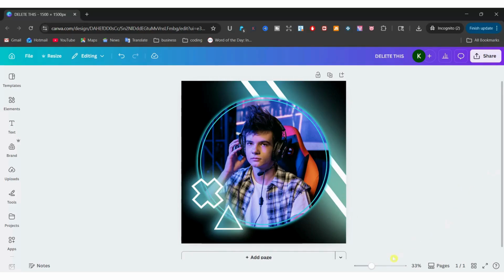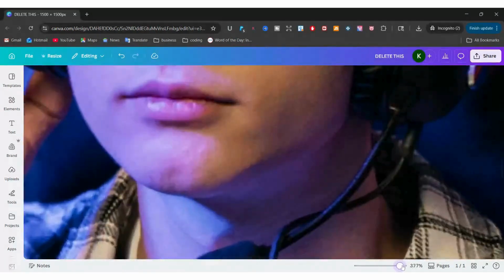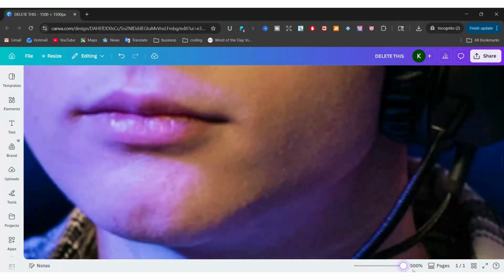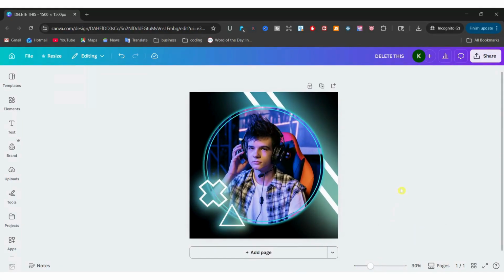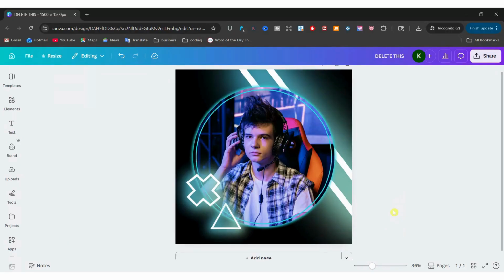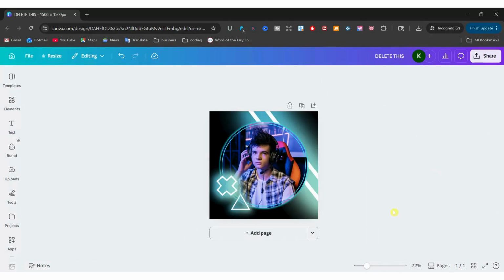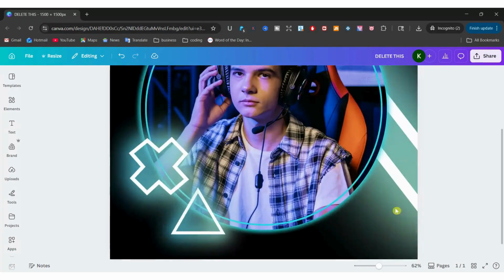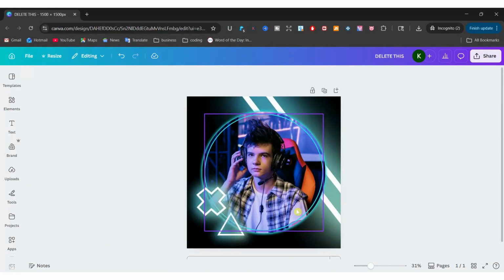How to Zoom In and Out in Canva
In this Canva tutorial, you’ll learn how to zoom in and out of your design for better control and precision. Whether you’re making small adjustments or reviewing your full layout, mastering zoom tools will help you design more efficiently.

👉 Here’s what you’ll learn step by step:
➡️ How to use the zoom slider in the bottom right corner of Canva.
➡️ How to drag the bar to zoom in or zoom out instantly.
➡️ How to zoom up to 500% for detailed editing.
➡️ How to use the keyboard shortcut Ctrl + scroll (mouse wheel) to zoom quickly.
➡️ How to zoom in and out smoothly without using the slider.
➡️ How to zoom into a specific area by positioning your mouse (top left, bottom right, center, etc.).
➡️ How to navigate different sections of your design with precision.

Zooming is essential when working on detailed designs like thumbnails, presentations, or social media graphics. It allows you to focus on small elements while still being able to zoom out and see the full picture.

Using the Ctrl + scroll shortcut is one of the fastest ways to zoom, especially when switching between detailed edits and overall layout adjustments. You can also control exactly where you zoom by placing your cursor over the area you want to focus on.

💬 Have questions about Canva shortcuts or navigation? Leave them in the comments below!

By the end of this tutorial, you’ll know how to zoom in and out in Canva — helping you design with more precision and efficiency.